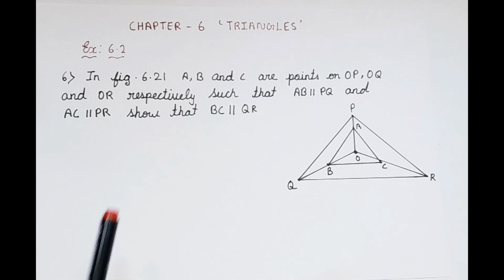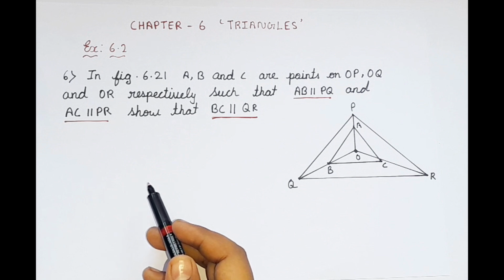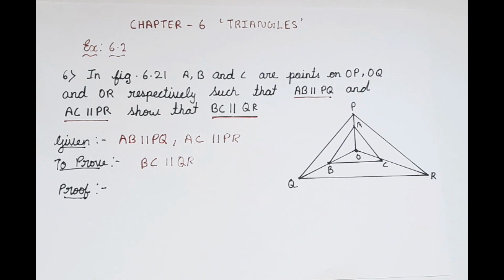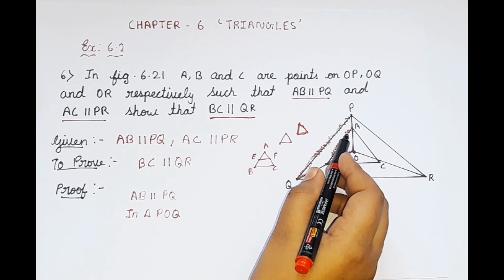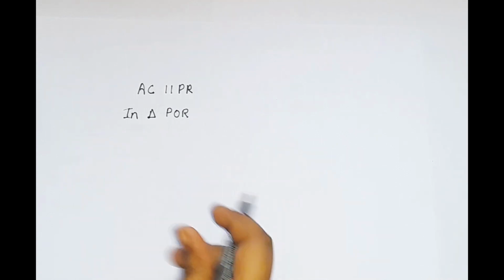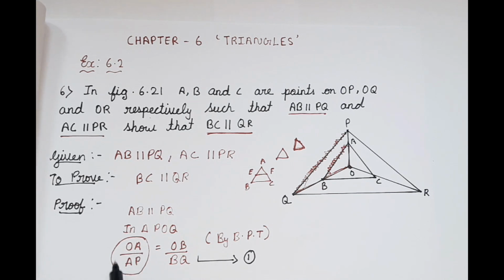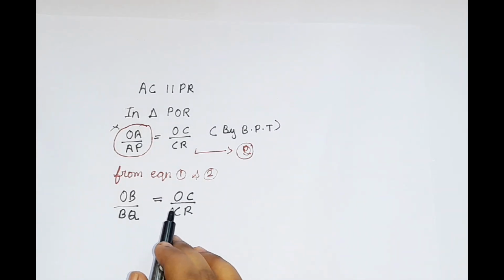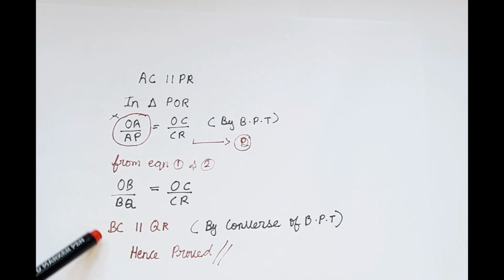Exercise 6.2 q6 Chapter 6 Triangles class 10 math NCERT Syllabus in English